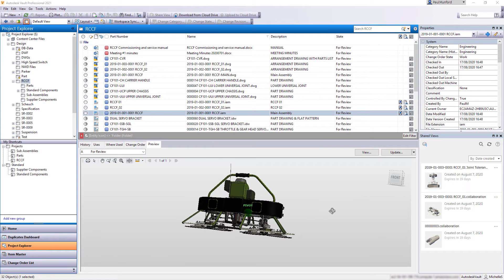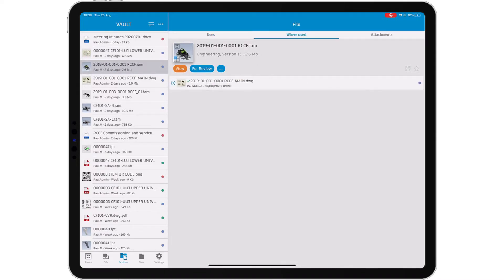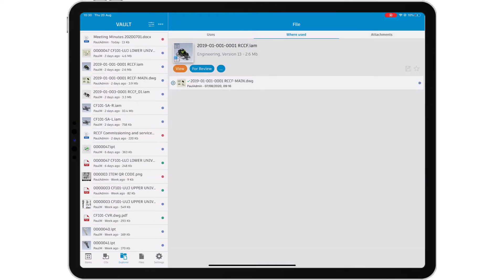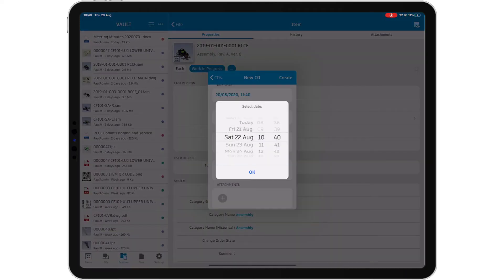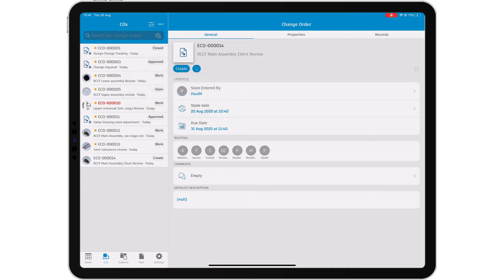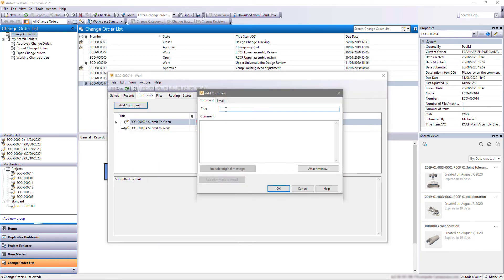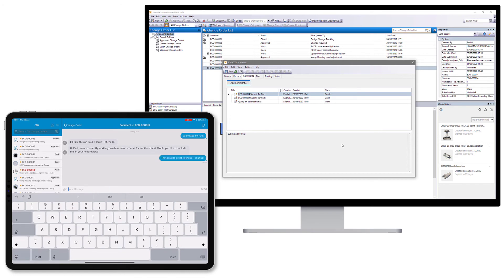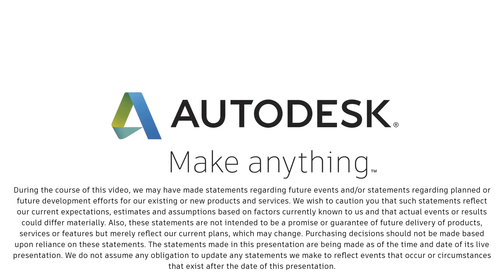Autodesk Vault mobile app - Contributor experience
Find out how you can use data insights in the Vault mobile app to help manage your project or team.

Participate in engineering change orders and review documents and BOM information on the go.

To find out more about the Vault mobile app release preview - read this post on the Vault Blog: